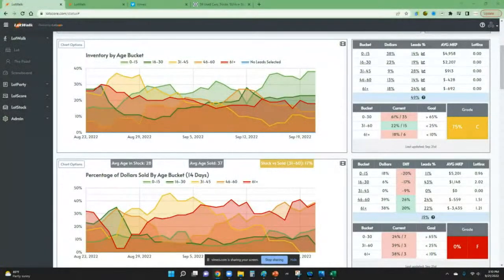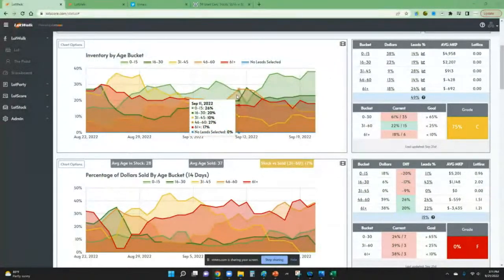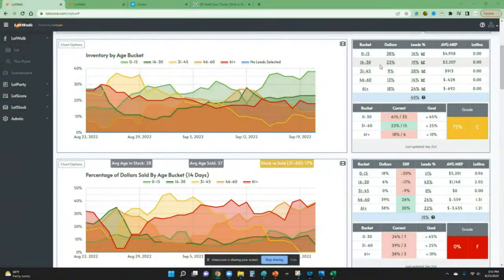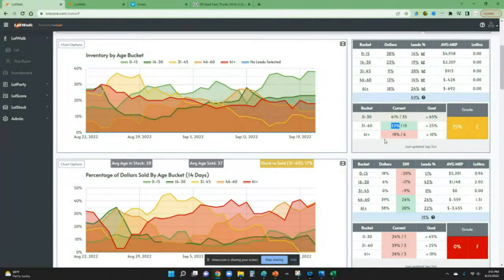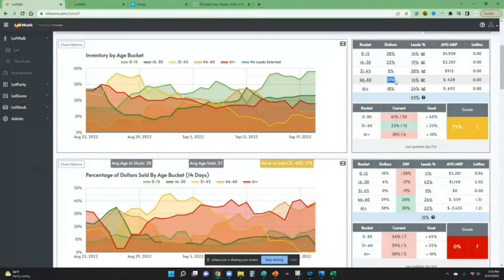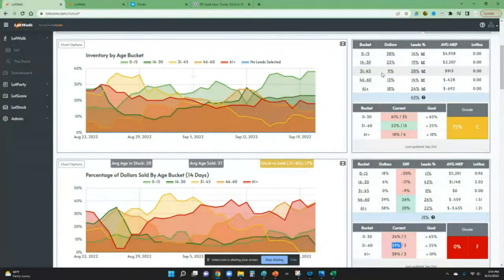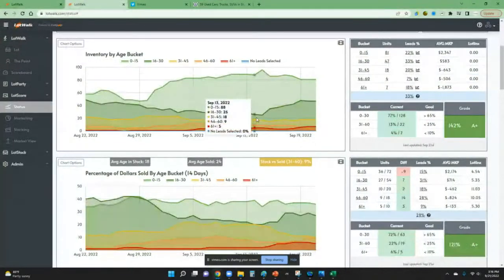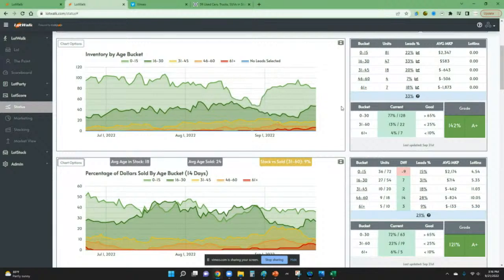Used Car Tip to keep your inventory moving the next 60-90 days. lotpop.com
Lotpop will provide the people and processes for automotive dealerships to be more successful in todays market. There are 100 times more customers searching online for their next used car, but most managers are so busy with their physical lot that whats going on online with their vehicles gets over looked. Lotpop will help consult you with your used car operation and manage/monitor all the right processes that it takes to be a successful used car dealership.